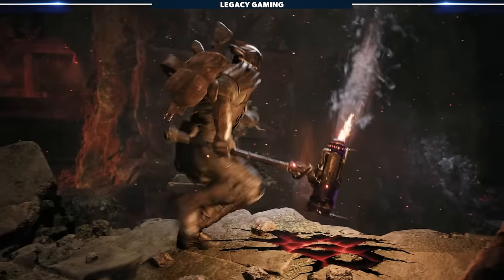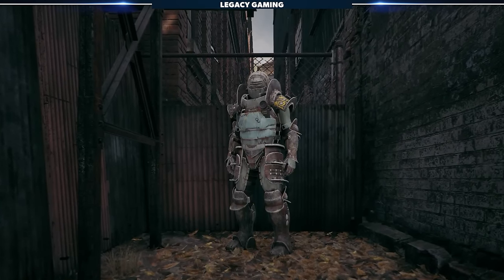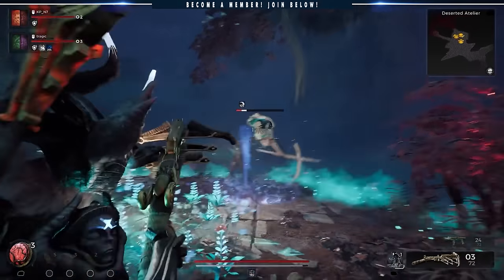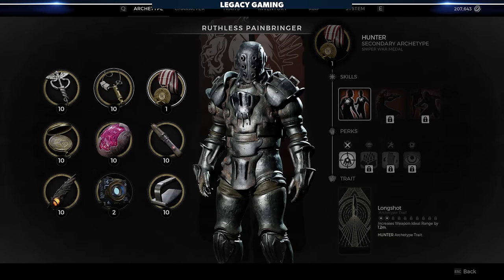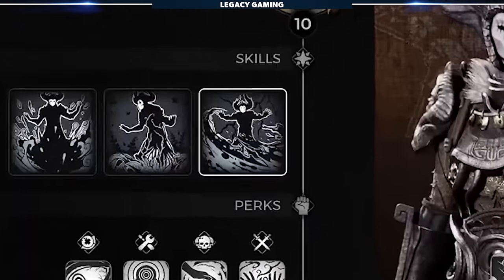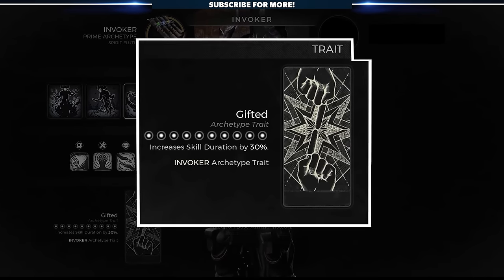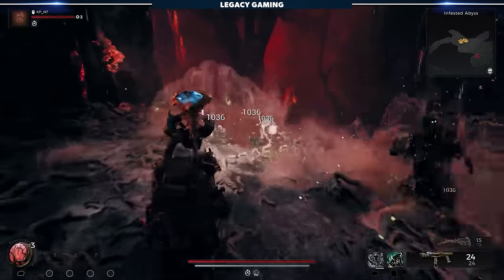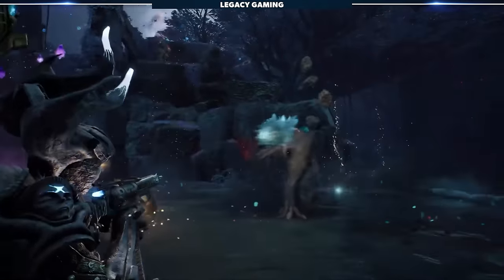Remnant 2 - New Invoker Archetype Looks Incredible! First Gameplay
The second Remnant 2 DLC, The Forgotten Kingdom releases on April 23, and with it comes a brand new archetype for players to check out. In this video we look at the skills, perks, and trait for this upcoming class and share our thoughts on the upcoming gameplay.